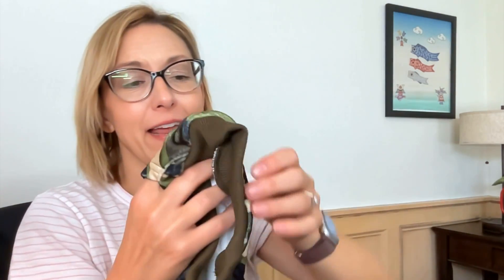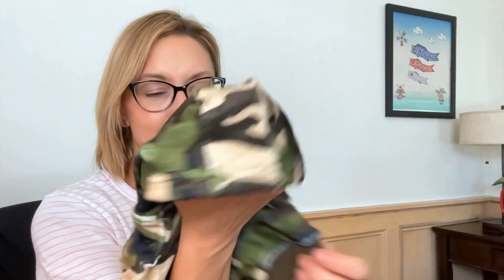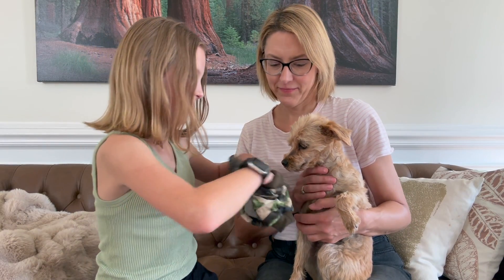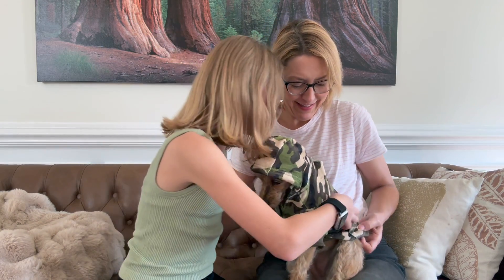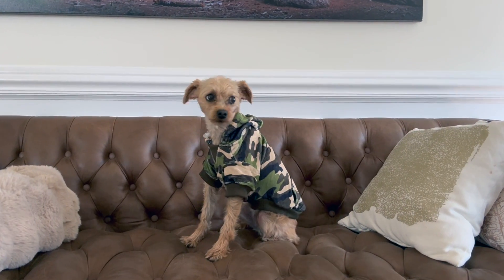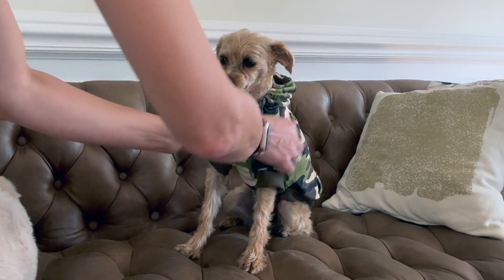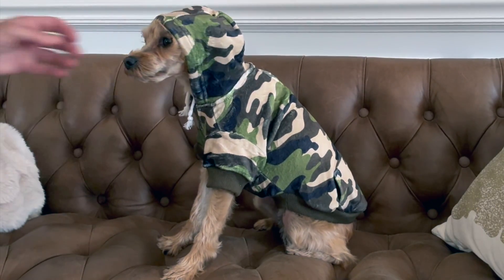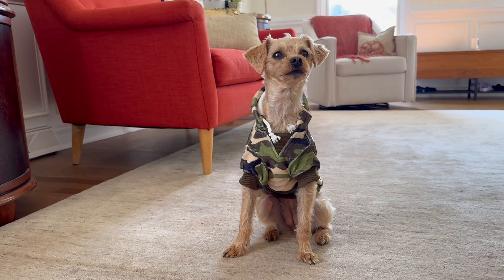Soft, Snug, and Stylish - Camouflage Dog Hoodie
BEAUTYZOO Dog Hoodie for Small Medium Dogs Puppy, Soft Fleece Dog Sweater Cold Weather Coats with Pocket, Pet Outfits Hooded Sweatshirt Chihuahua Cat Jacket Clothing Warm Camo French Bulldog Clothes